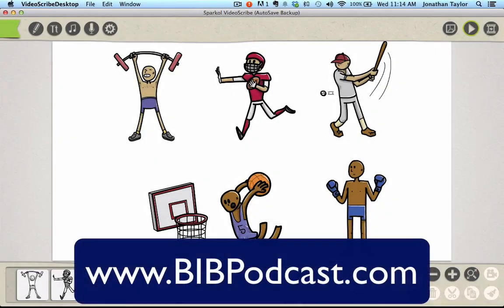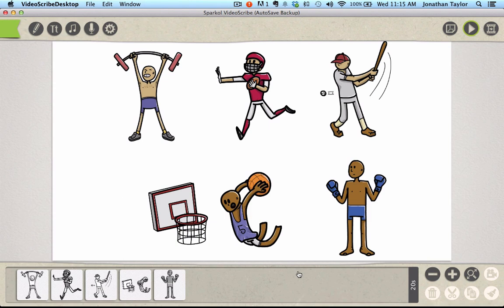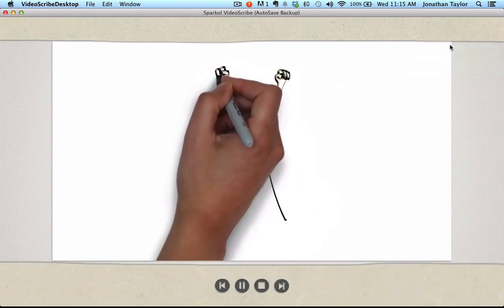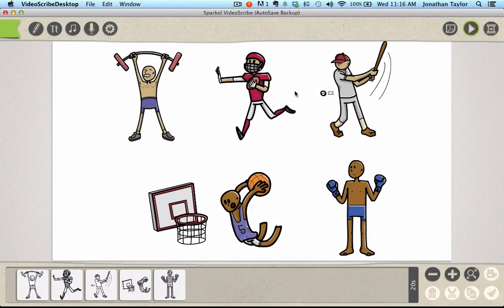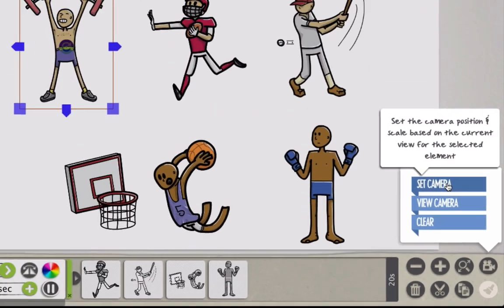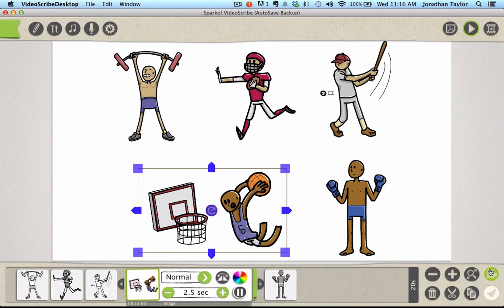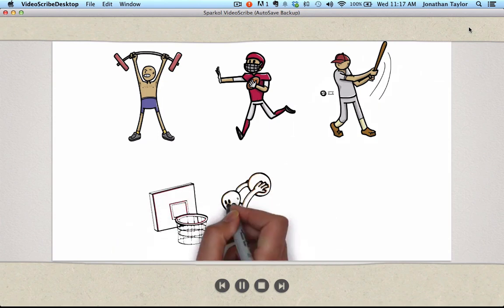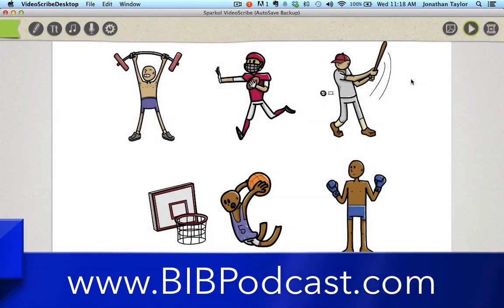Using VideoScribe: Tutorial - How to Set Camera Scale and Position on Drawings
for more weekly online business tips and resources.